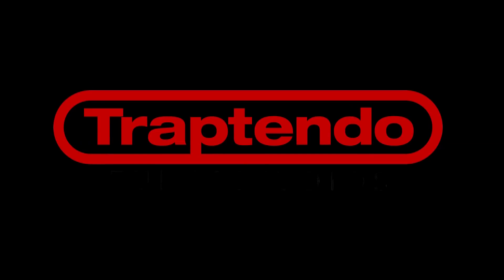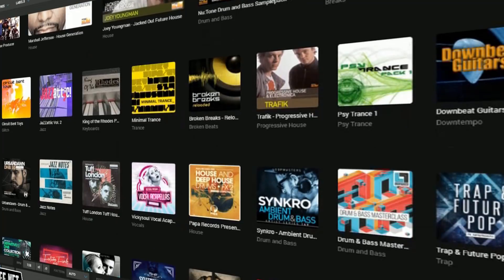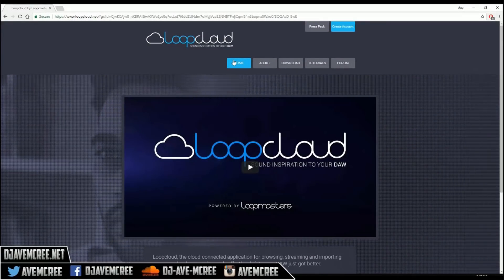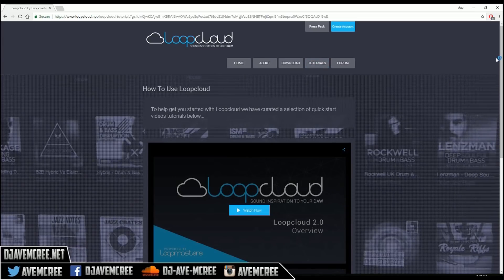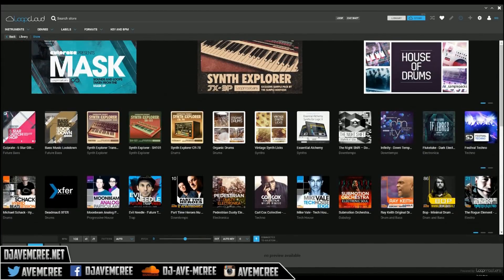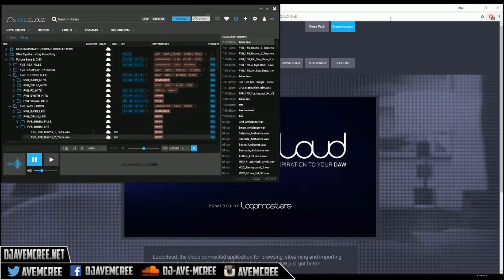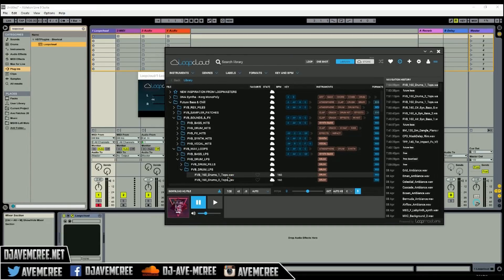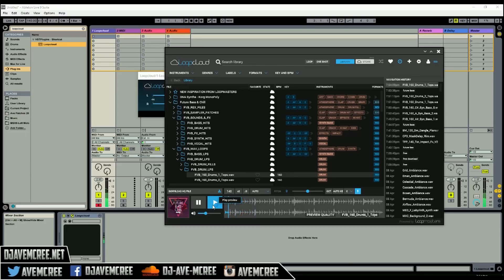FREE DOWNLOAD FRIDAY | LOOPCLOUD 2.0 | FREE SAMPLES WEEKLY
The long awaited return of Free Download Friday. I show off Loopcloud 2.0 which is a sample streaming service software that doesn't require a subscription (unlike those guys at Splice!). I demo the software and you can see how it works in a DAW (Ableton Live of course).